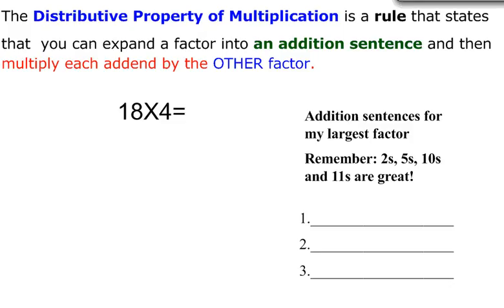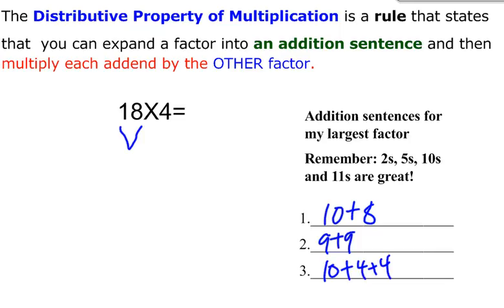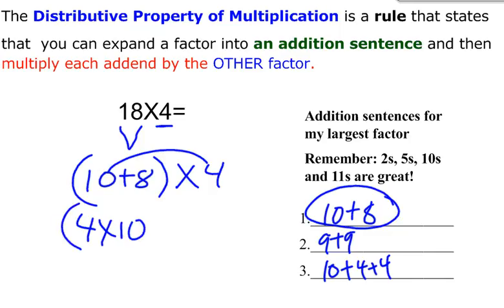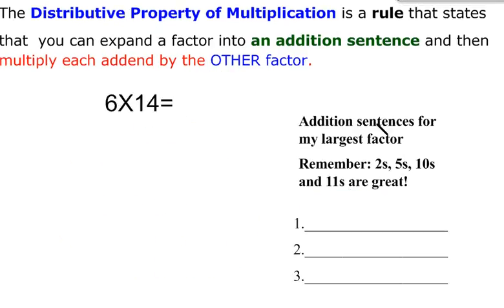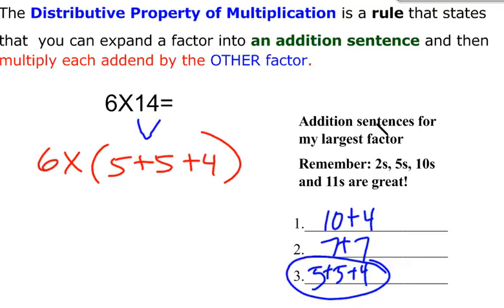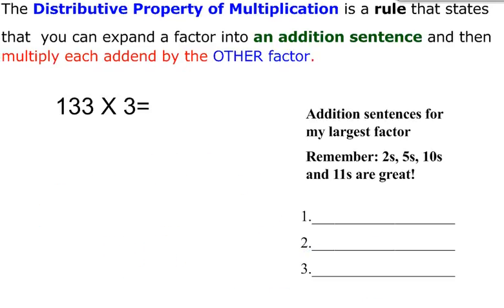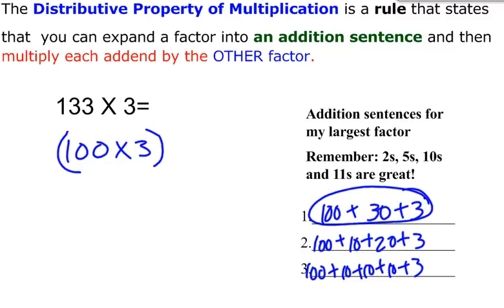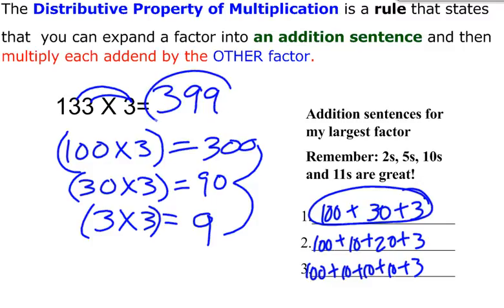Distributive Property of Multiplication